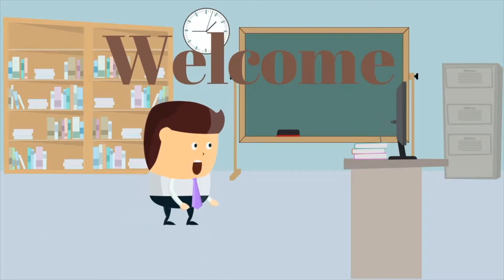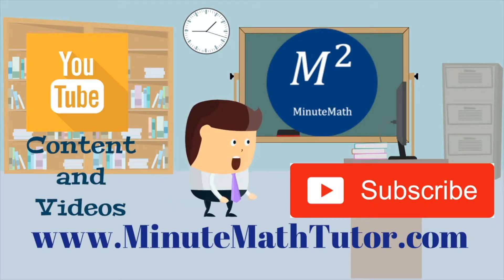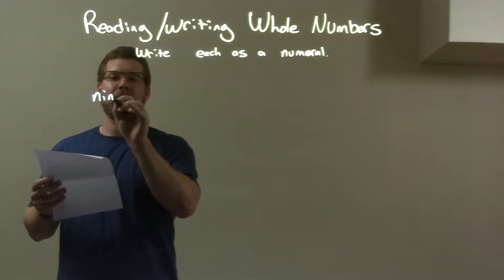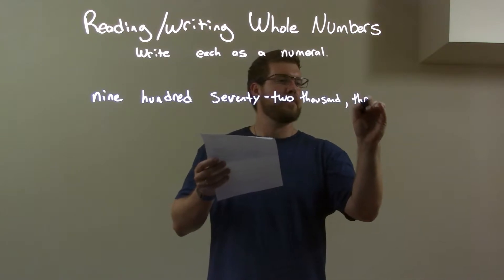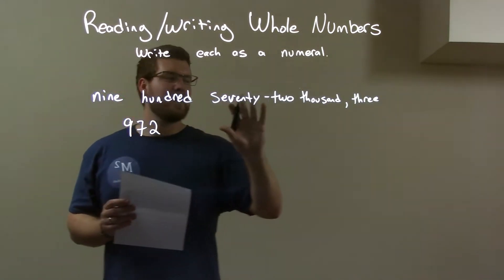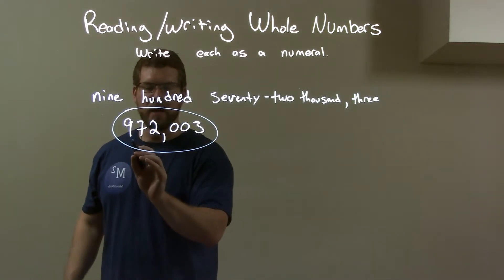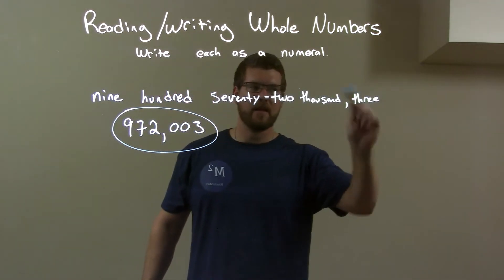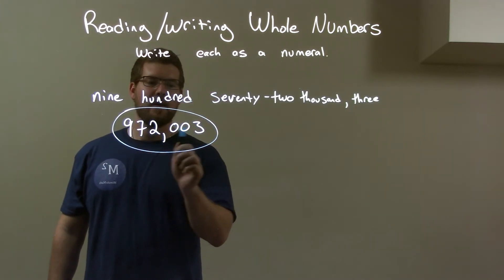Write: nine hundred seventy-two thousand, three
A math video lesson on Writing the Number. In this video we write the number nine hundred seventy-two thousand, three